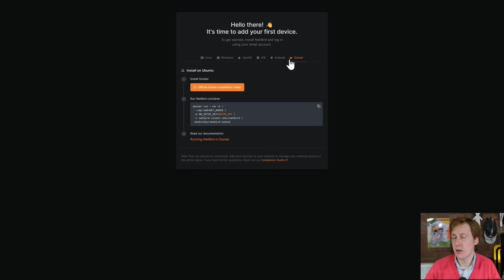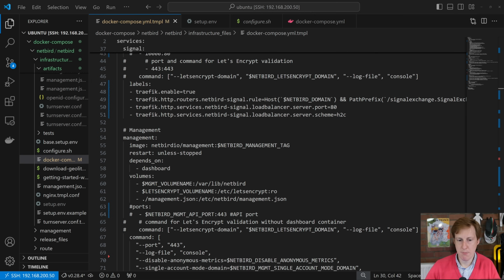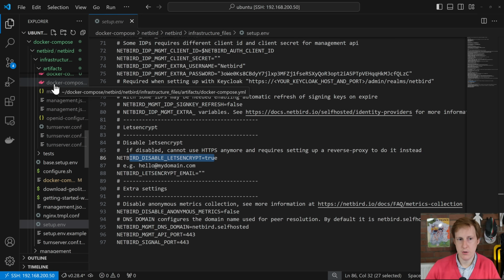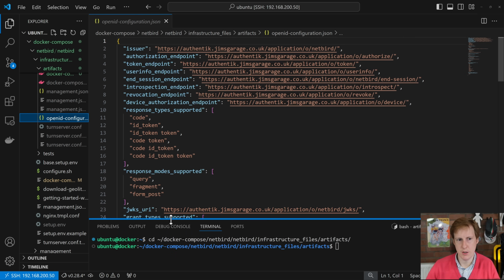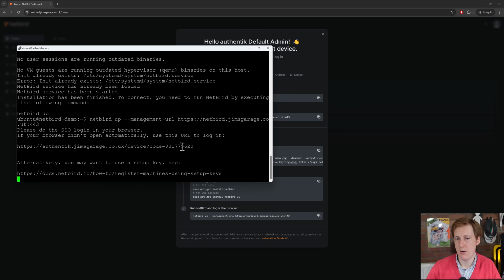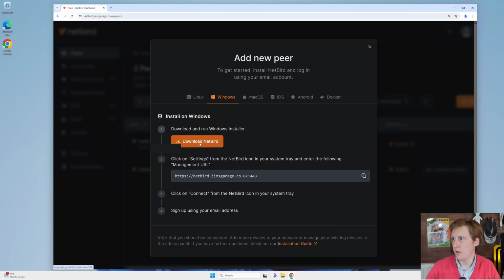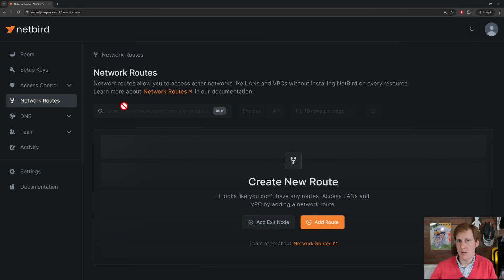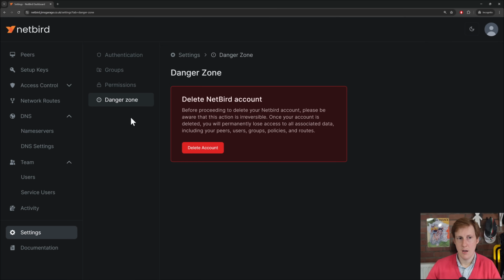Create Your Own Private VPN with Netbird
Netbird is secure, private mesh VPN that you can self host. Find out how to integrate it with your existing setup. This video details placing netbird in docker behind a Traefik reverse proxy using Authentik as the identity provider. I also show how to connect Android, Linux and Windows peers.

00:00 - Introduction to Netbird
01:47 - Netbird Documentation Review (Config Files)
09:56 - Docker Config & Deployment
17:57 - Testing Deployment
19:14 - Deploying Peers (Android, Linux, Windows)
27:31 - Settings Overview
35:29 - Outro